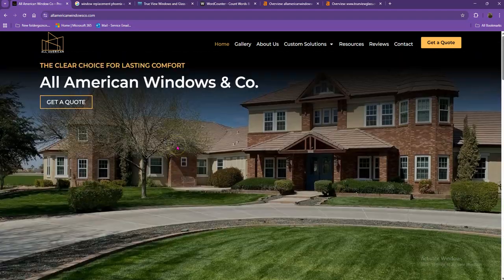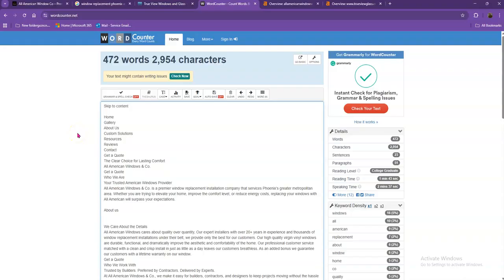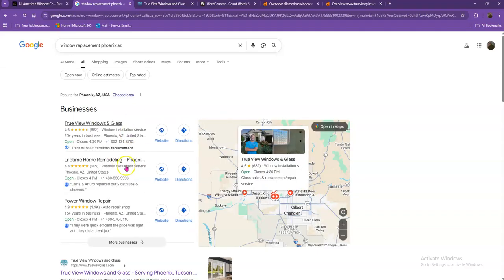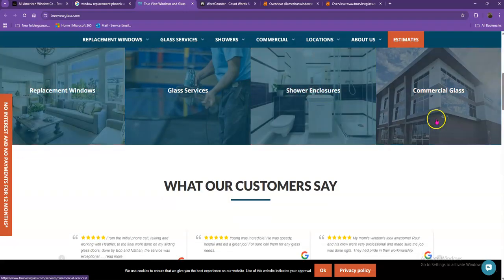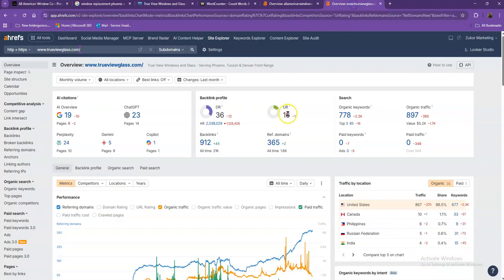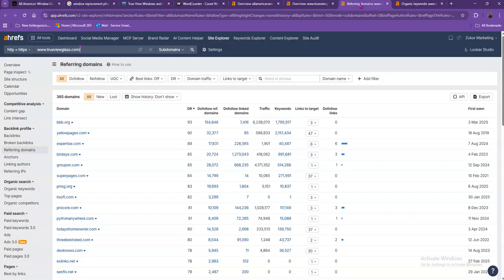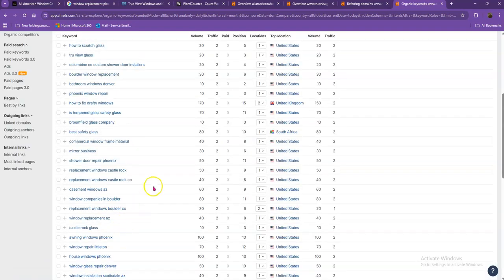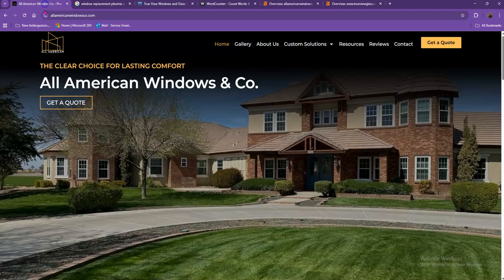Website Analysis Video for All American Windows & Co